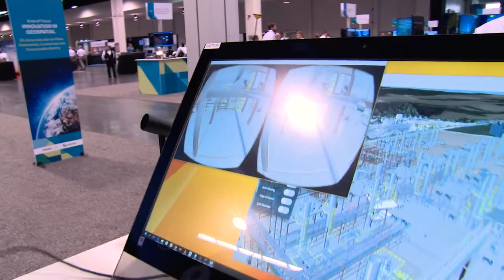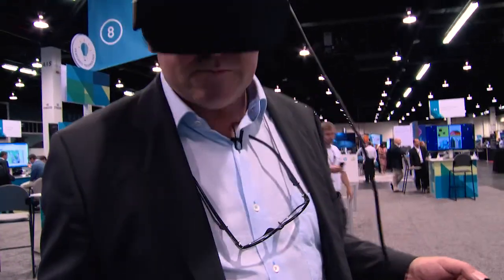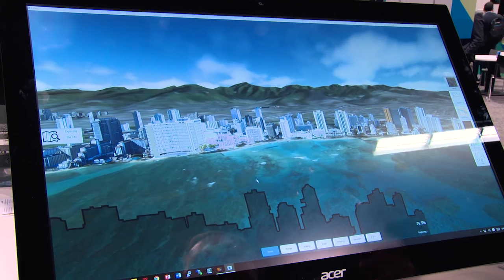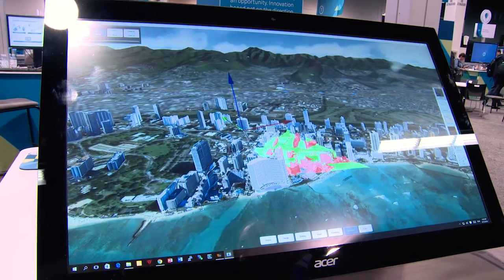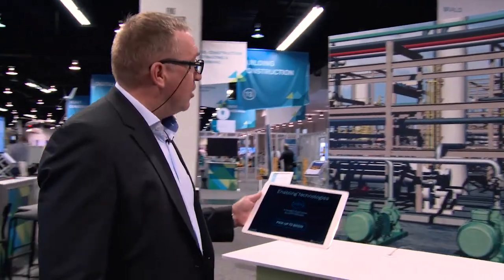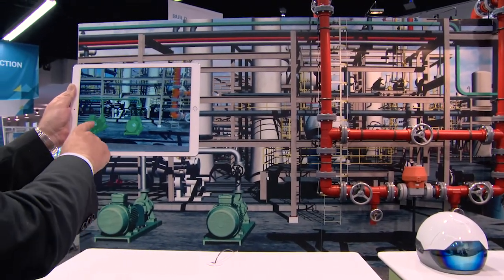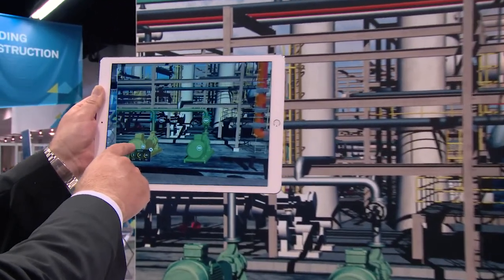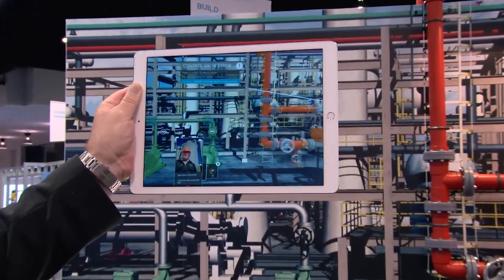Visualisation Demo (TV732)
Augmented Reality (AR) is a way of viewing the real-world environment through computer-generated visuals and sounds. Hexagon invites you to explore our innovative solutions through the dynamic world of AR.